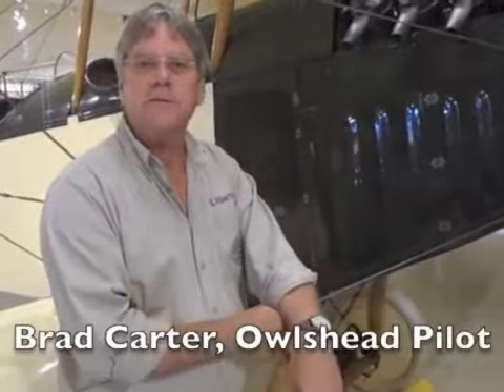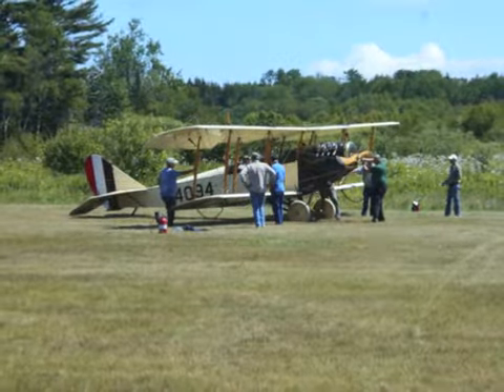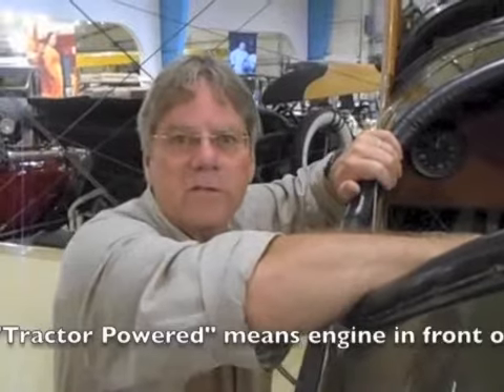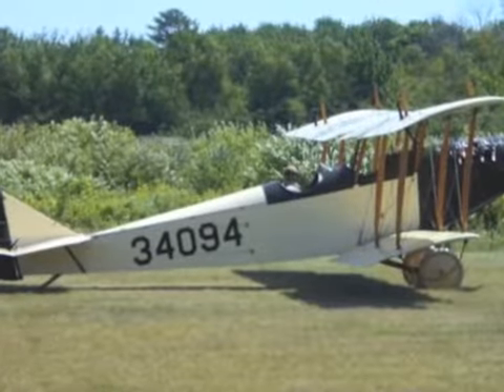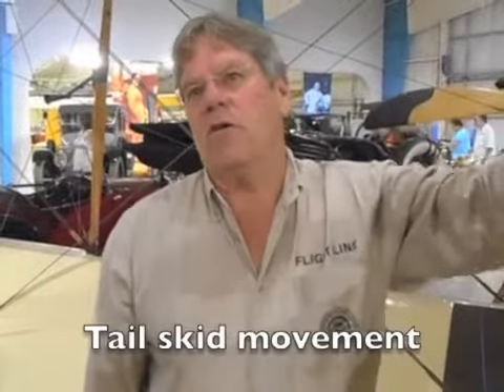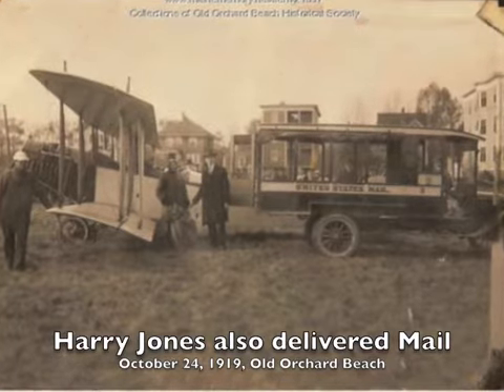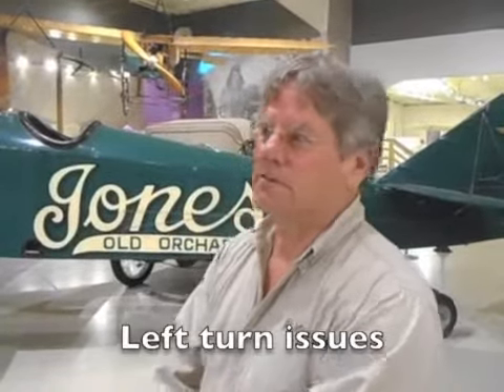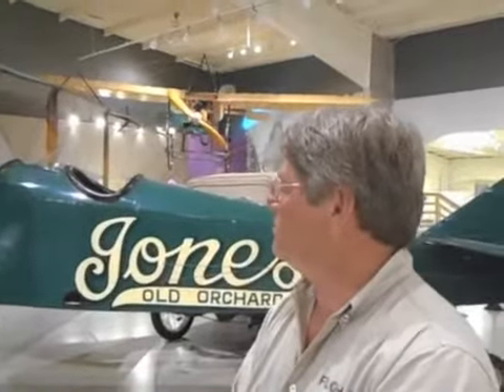BD-0206 Flying the Curtis JN4 (Jenny)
Interview by Ron Carrico of Owls Head Transport Museum pilot Bradford Carter.  Video Mr. Carter taxiing and flying the Jenny. He discusses the technology and flying performance of the Curtis JN4 (Jenny and the Lincoln Standard.  Interview completed at Owls Head Transportation Museum, Owls Head, Maine.